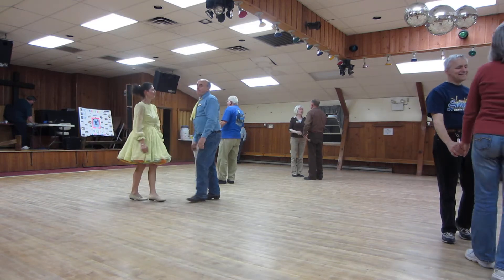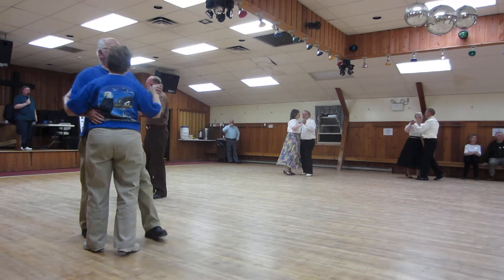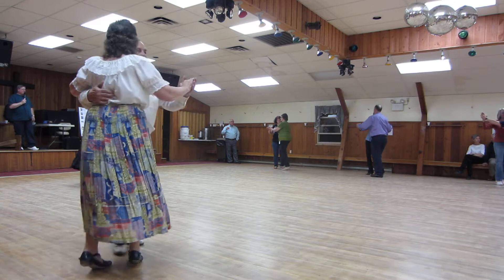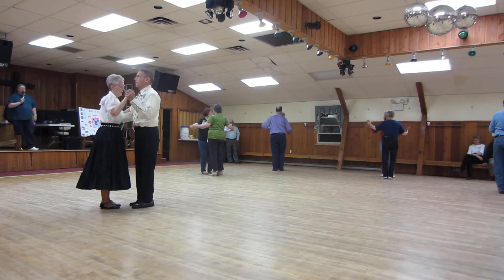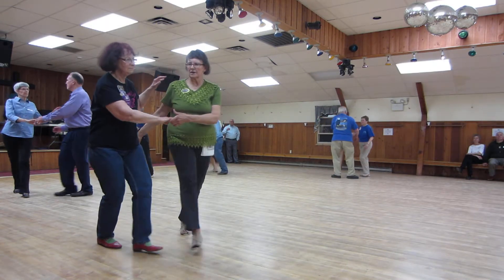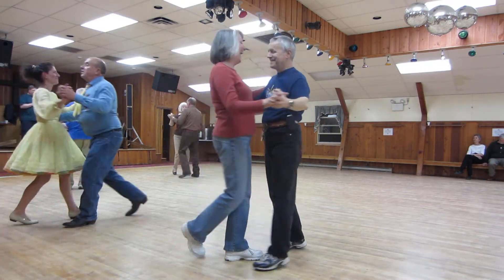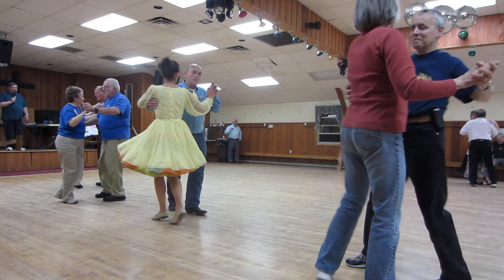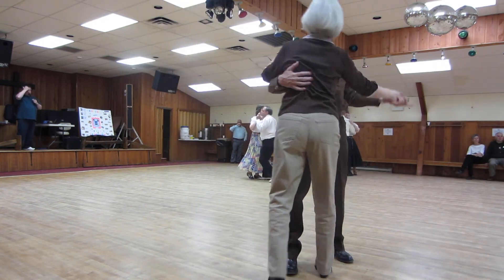78 JOHN TOLL CUES "COULD I HAVE THIS DANCE" WALTZ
AT SPRING GULCH CAMPING RESORT, NEW HOLLAND, PA